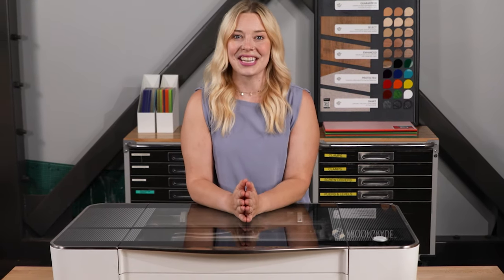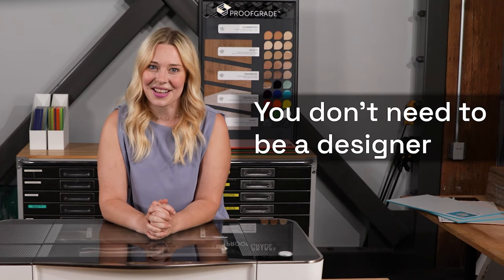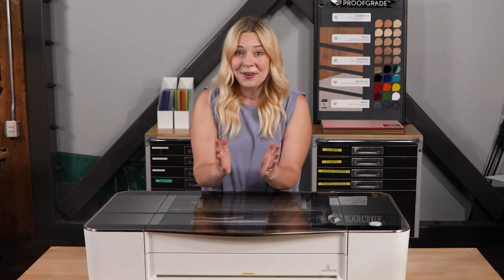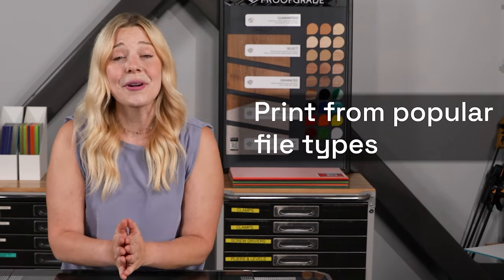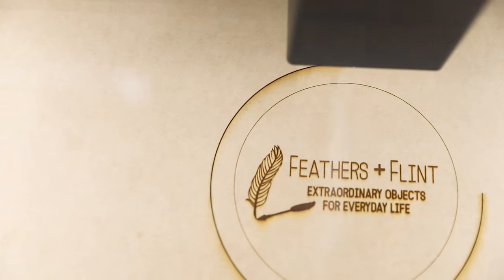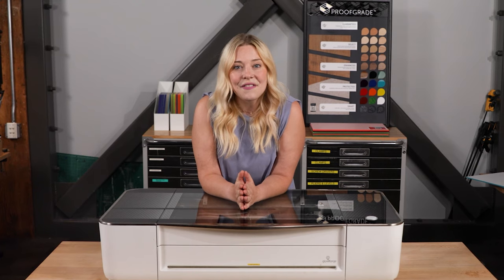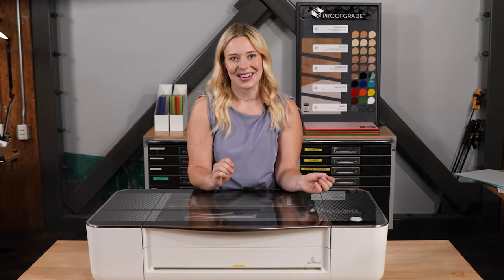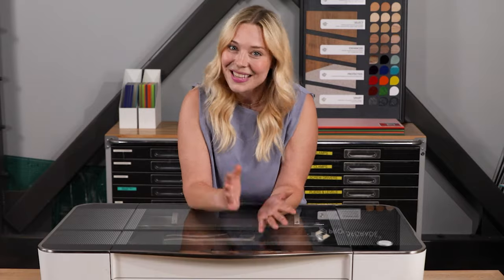Basics with Bailey: Glowforge Pro 3D laser printer - Design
How do you design for Glowforge? Spoiler alert: you already know how!
Whether you’re an Adobe Illustrator pro or prefer to stick to crayons...Bailey explains all the ways to get your idea from design to reality with Glowforge.

Shop for print-ready designs on Etsy or the Glowforge Catalog.Use programs you already know and love to create PDFs, SVGs, JPGs. Or, take advantage of your Glowforge’s onboard cameras to use the Trace feature and engrave handwritten notes or drawings. Just wait til you see the engraved guitar we printed!